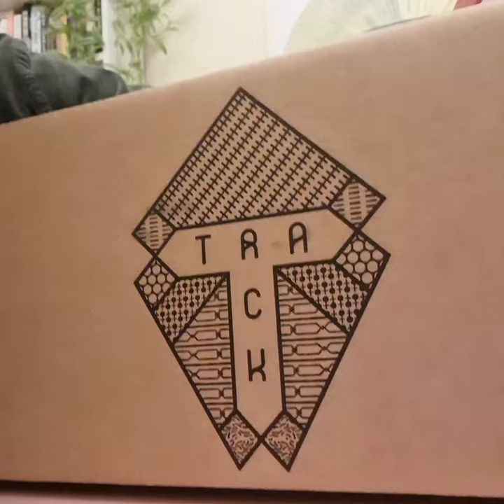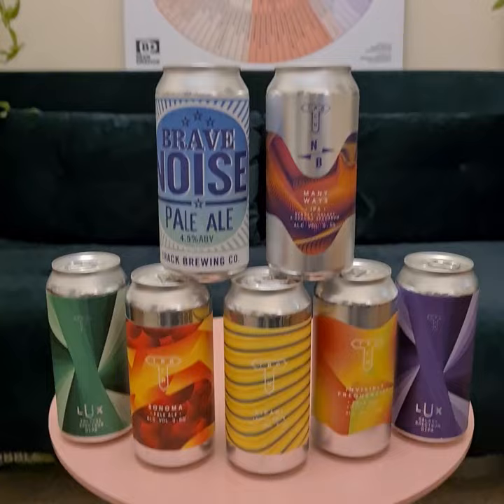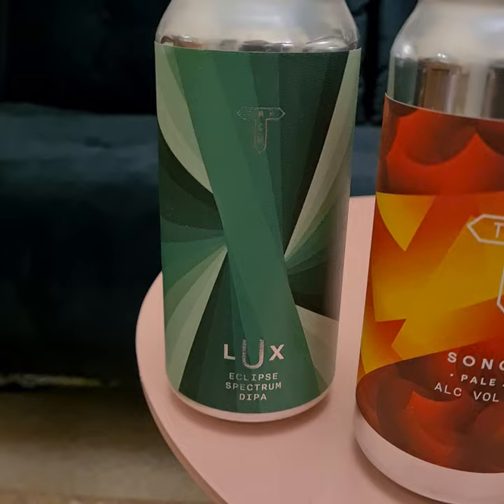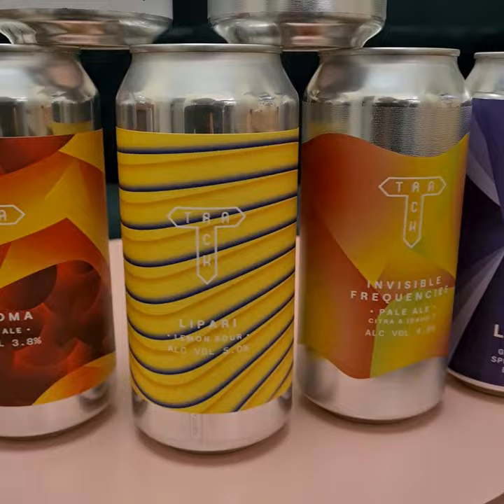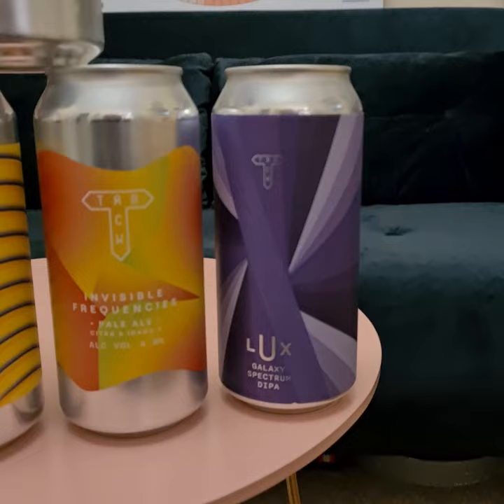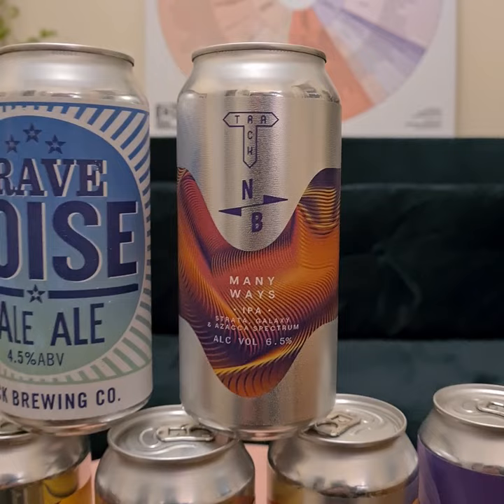Track Brewser Box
Mark Dredge unboxes Track's showcase brewser box from autumn 2022, and dives into the use of Spectrum hops in a couple of the DIPAs!